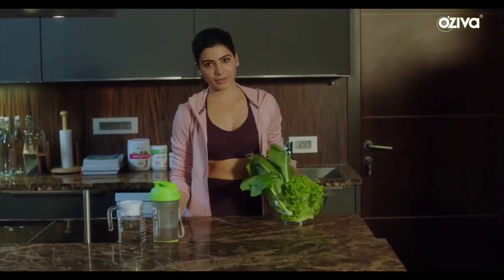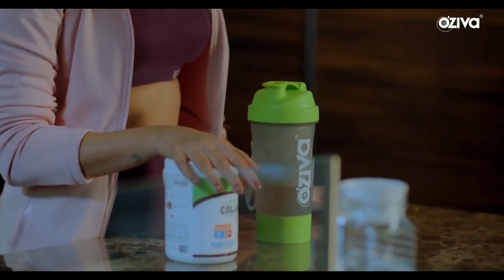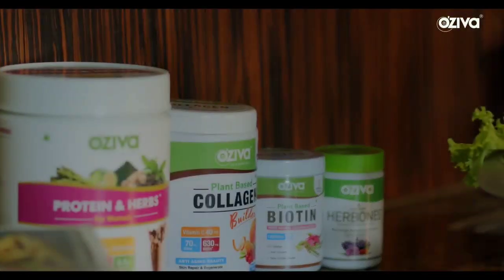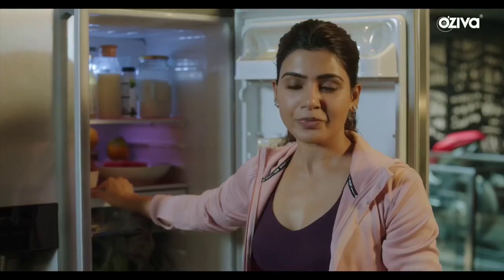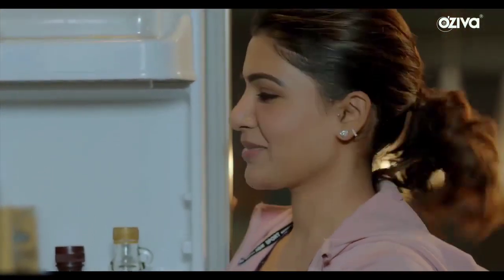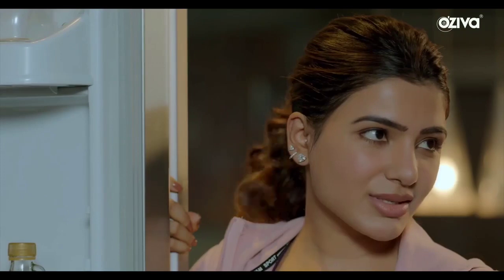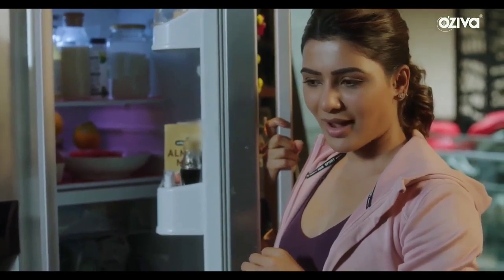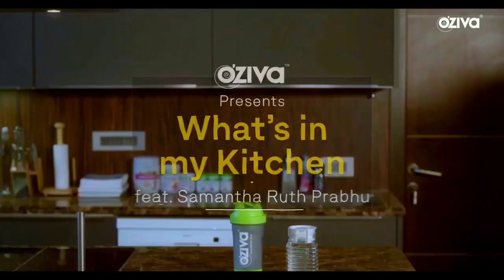SamanthaRuthPrabhu😍❤️ Samantha Ruth Prabhu’s Latest ozivanutrition Advertisement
Actress Samantha Ruth Prabhu’s Latest Advertisement Video.

Press the 🔔 button for more videos like these...